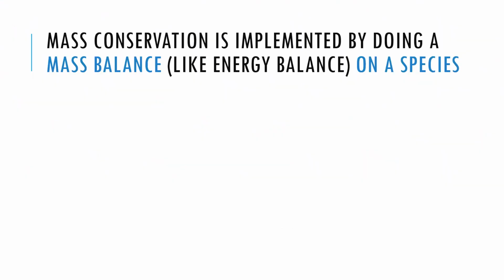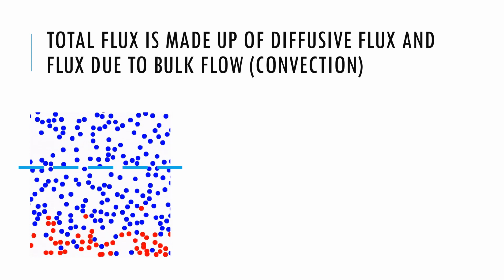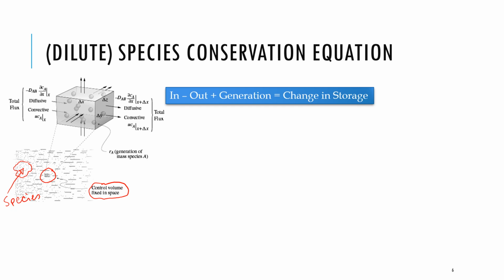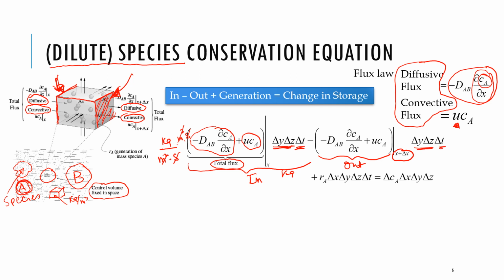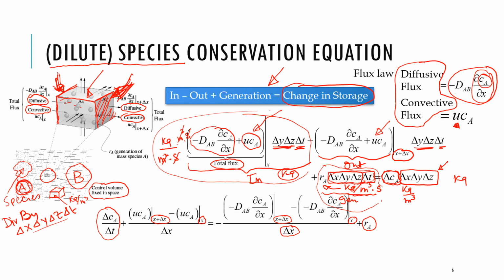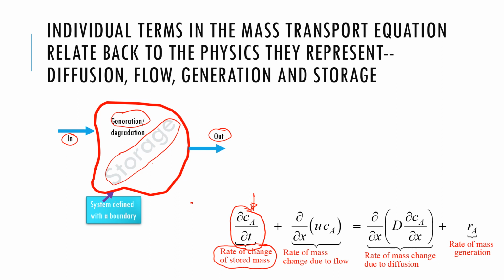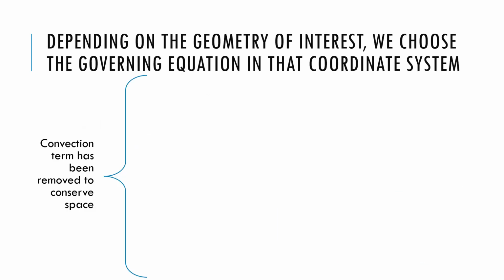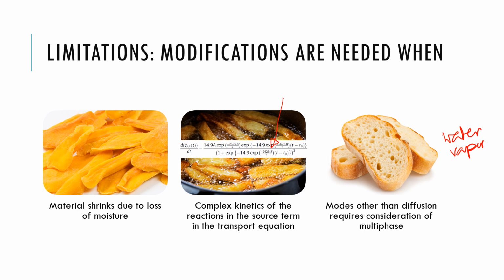Food Physics: Theory: Mass Transfer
The most common of the physics or modeling frameworks, single phase, provided with a bit of food context. This one derives the equation for masstransfer in a single phase.